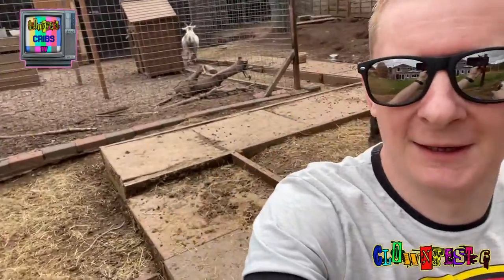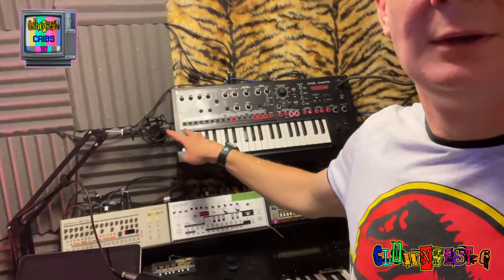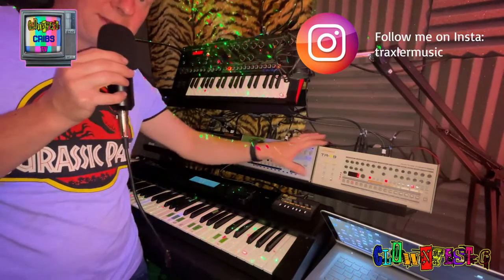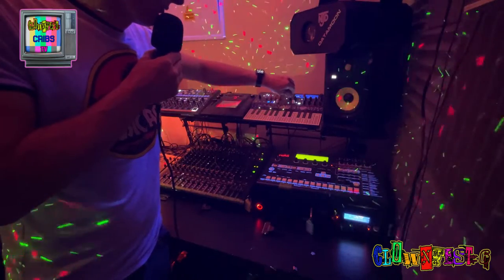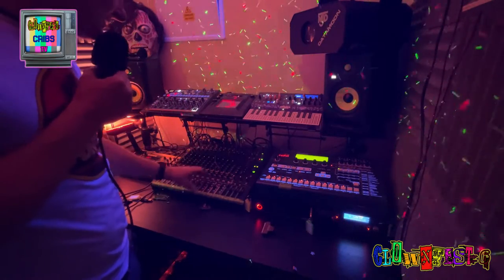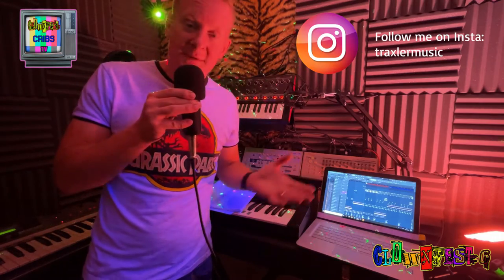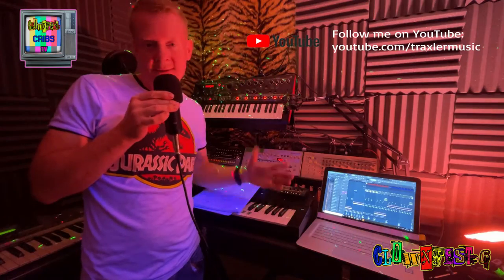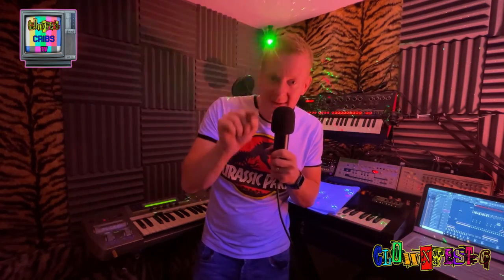PtAC CLOWNFEST 6 - TRAXLER CRIB